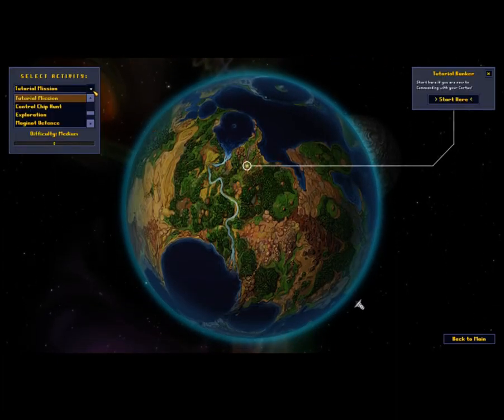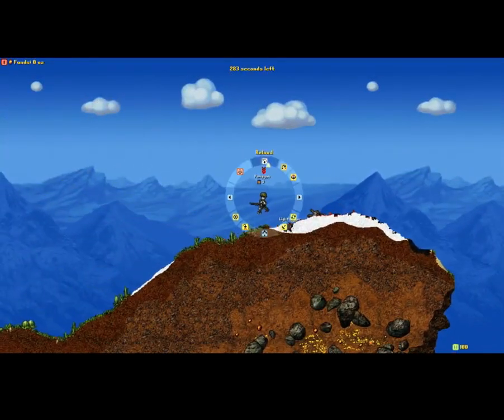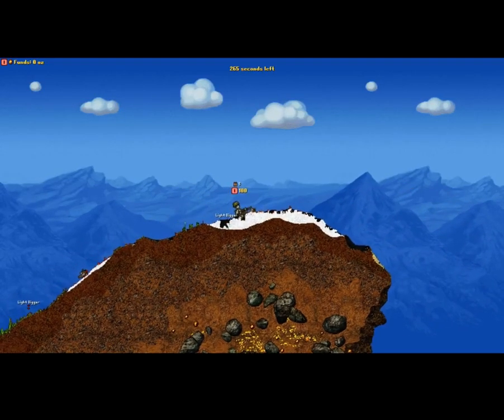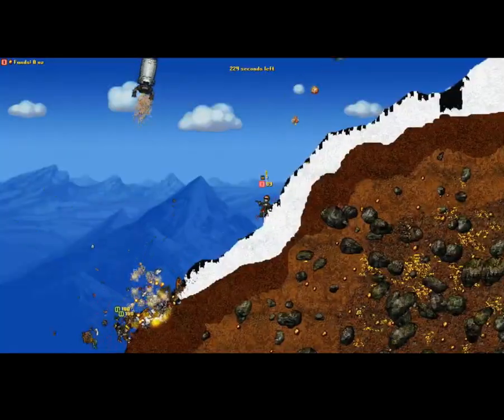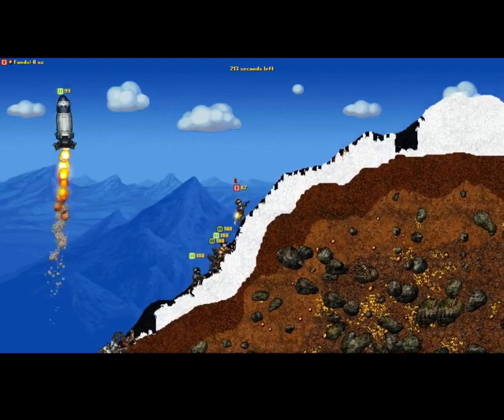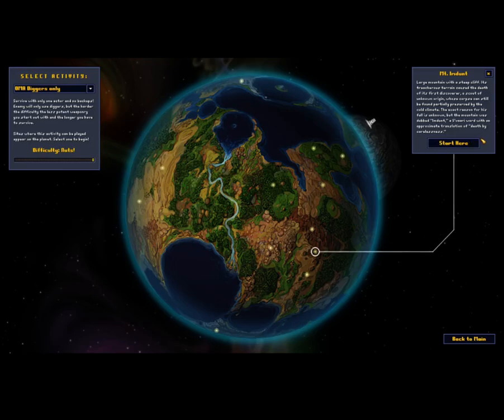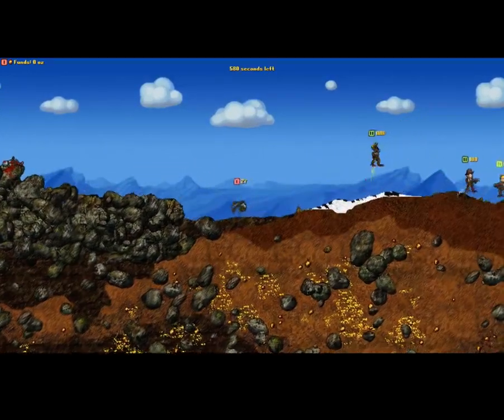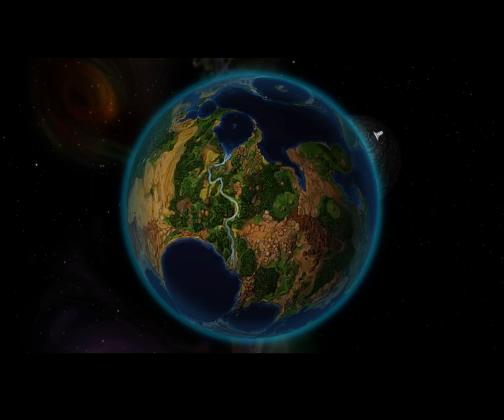Cortex Command : 1 : Flips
Evan stumbles around in OMA digger only mode.